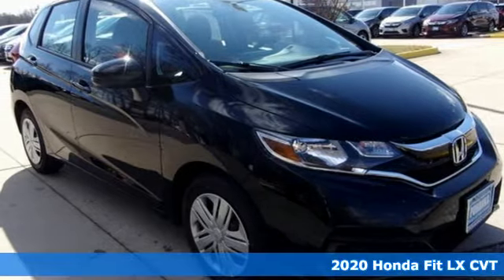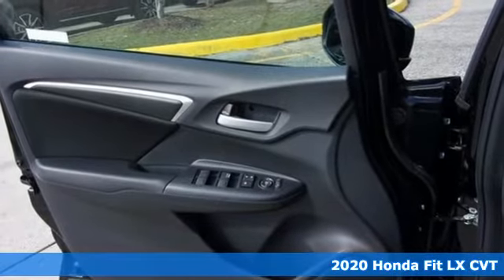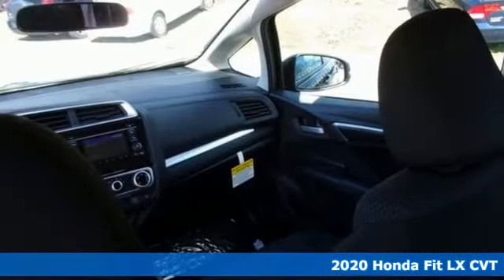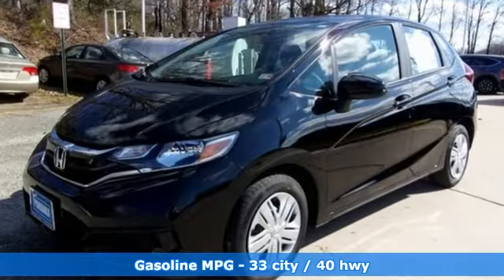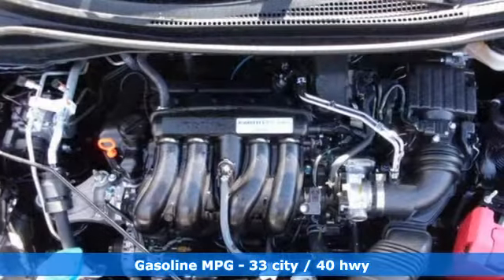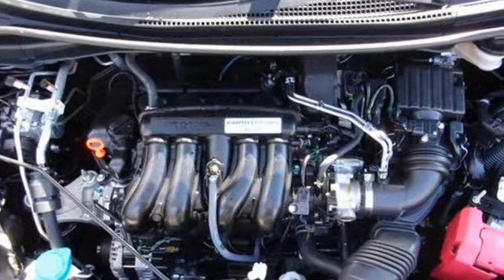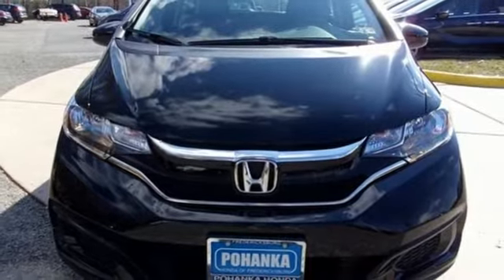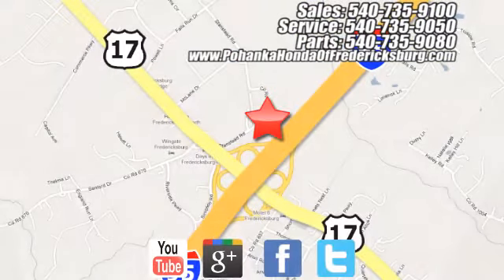New 2020 Honda Fit Fredericksburg VA Richmond, VA FLM704700 - SOLD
Year: 2020
Make: Honda
Model: Fit
Trim: LX
Engine: 1.5L I4
Transmission: CVT
Color: Black
Interior: black
Stock #: FLM704700
VIN: 3HGGK5H47LM704700
Crystal Black 2020 Honda Fit LX FWD CVT 1.5L I4 33/40 City/Highway MPGbrbrbrWe make every effort to provide accurate information but please verify options and price with management before purchasing. All vehicles are subject to prior sale. All financing is subject to approved credit. Dealer installed options are additional. Stock photo colors, options and trim levels may vary. Not responsible for typographical errors. Published price subject to change without notice to correct errors and omissions or in the event of inventory fluctuations. Vehicles may be in transit to dealer. Vehicle photos may not match exact vehicle. Please call to confirm availability status. All prices exclude taxes, title, license, and a $799 documentation fee. Model tested with standard side airbags (SAB). Government 5-Star Safety Ratings are part of the National Highway Traffic Safety Administration (NHTSA). New Car Assessment Program **Based on model year EPA mileage ratings. Use for comparison purposes only. Your mileage will vary depending on driving conditions, how you drive and maintain your vehicle, battery pack age/condition, and other factors.

Address:
60 South Gateway Drive